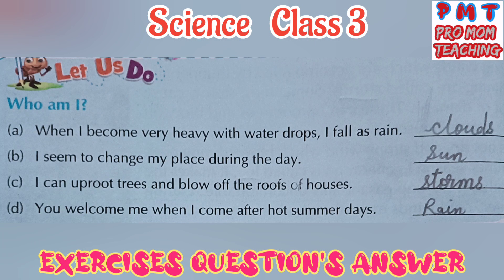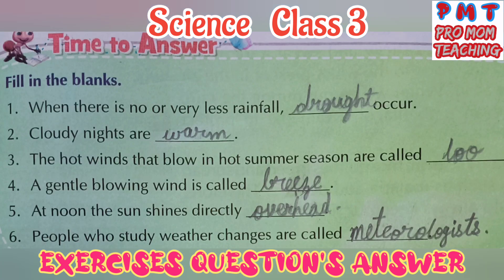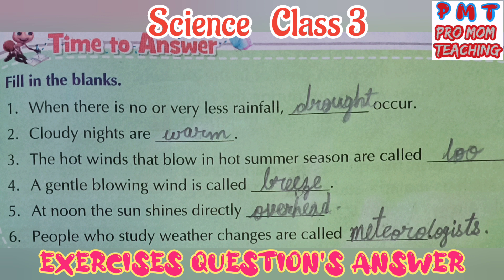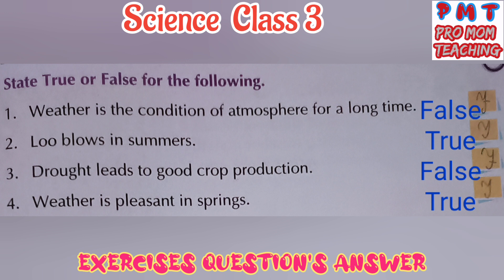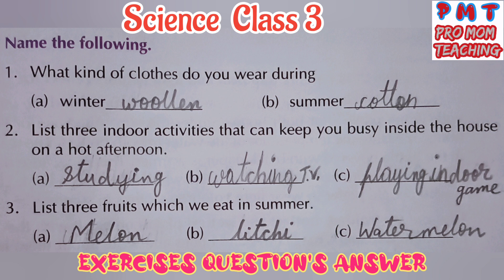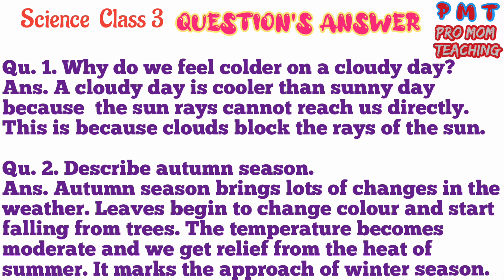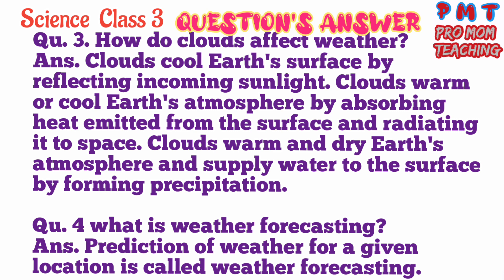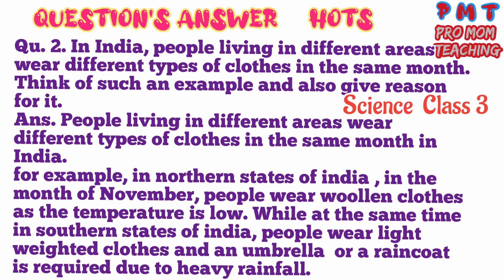Science Class 3/ Weather And Seasons /Exercises Question's Answer@akshit1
Science Class 3/ Weather And Seasons /Exercises Question's Answer / Semester 2 Chapter 3

Basically for the children facing problem to not finding proper matter related to that subject and topic after watching so long videos , so I am here for them, trying to cover all subject . Explanation in hindi.
just want to deliver some enthusiastic sprit, moral teaching and good behaviour in our future generation and whoever egar to learn..
Happy parenting from pro mom teaching.
akshit1 pro mom teaching#Science#ArtiSachan#
Science Bird- A Flying Wonder Ex Qu-Ans